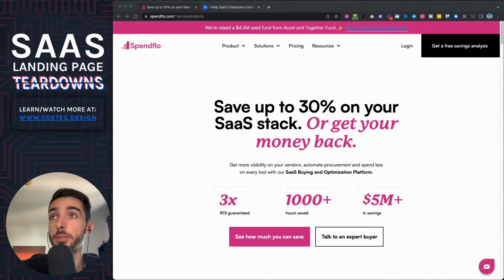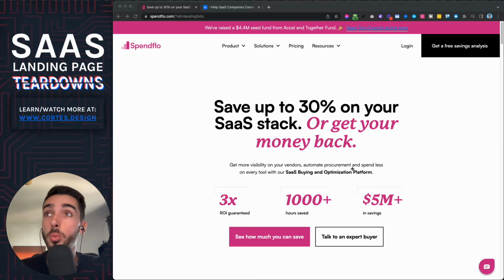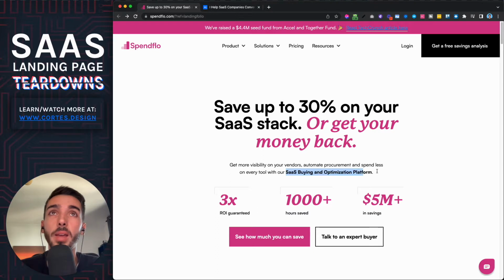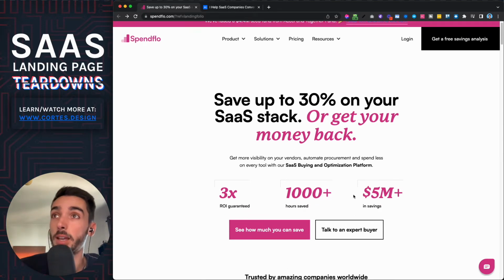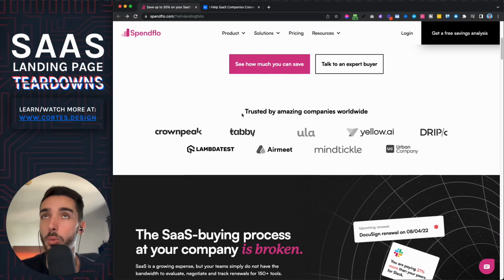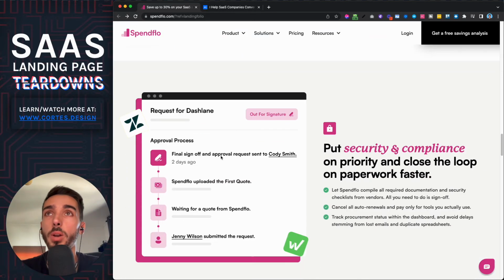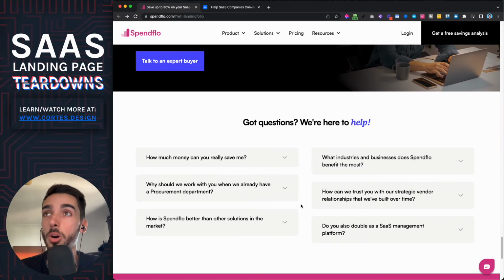SaaS Landing Page Teardown: Spendflo - The Irresistible Landing Page!